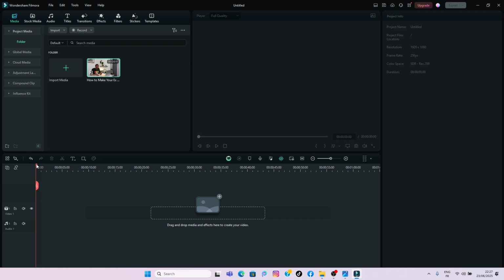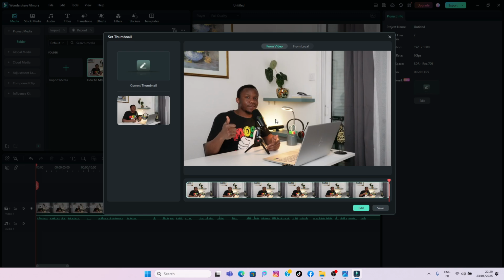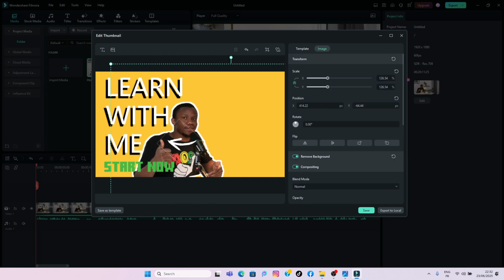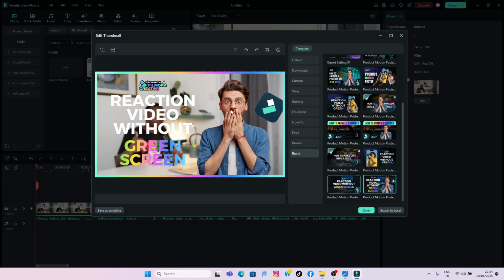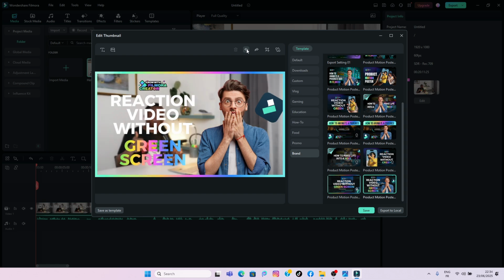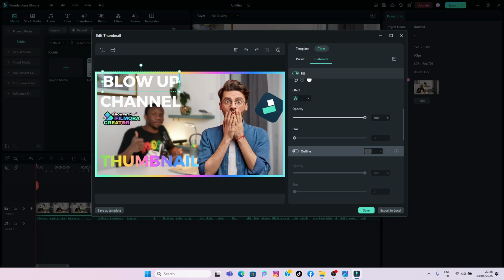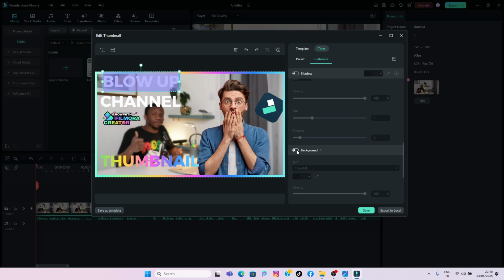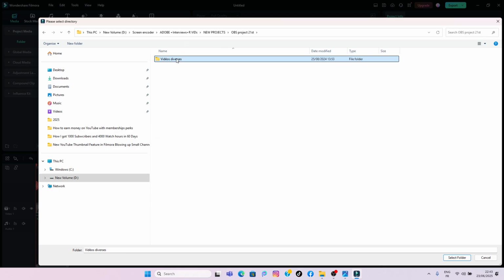How to Make YouTube Thumbnails to Get More Views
Tired of your YouTube videos getting lost in the feed? Your videos getting lost in YouTube's algorithm? Learn how to create eye-catching SEO boosting thumbnails that will make your videos stand out, rank in YouTube search and attract more viewers!

In this video, I have outlined:
- The fundamental Thumbnail Design Principles of choosing the right colour, contrast, text overlays and font size, borders, icons, and image choice to create a perfect visual appeal.
- How you can use your video editing software like Adobe Premier Pro or Filmora for Thumbnail Creation, if you do not have access to the popular and user-friendly thumbnail creation tools like Canva, Adobe Spark, or even free online editors.
- Practical tips and tricks for using colour palettes and visual hierarchies to guide the viewer's eye.

You will see examples of a captivating thumbnails. You can adapt these principles to your own channel and create thumbnails that resonate with your target audience.

0:00 Examples of captivating thumbnails
0:21 Introduction
4:10 Import videos, images and pictures to Filmora and add them to the timeline
5:28 Generate image capture of your video and save
7:05 Edit the image capture and choose a suitable thumbnail template (Vlog, Education , How-to, Food, ...)
8:28 Design thumbnail
19:05 Export thumbnail
21:41 Outro